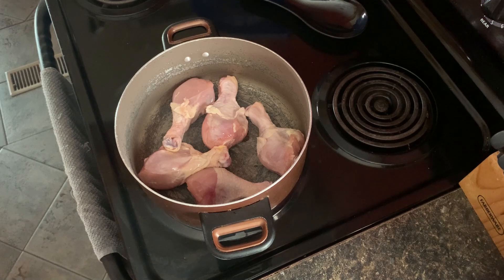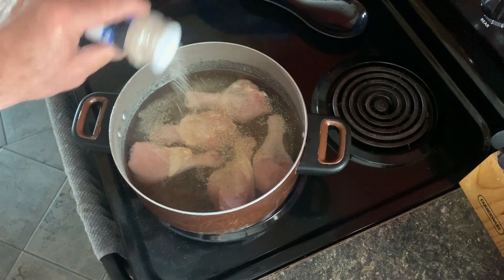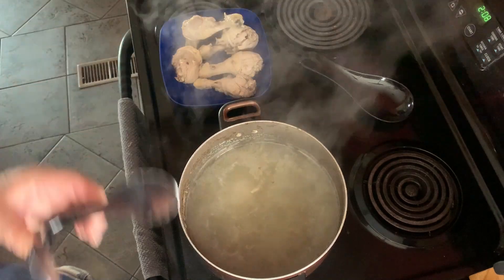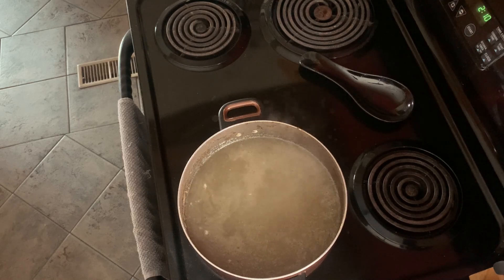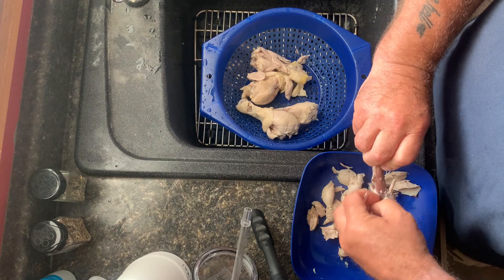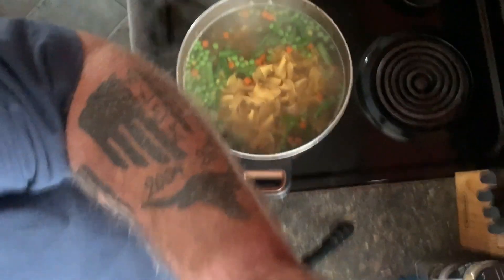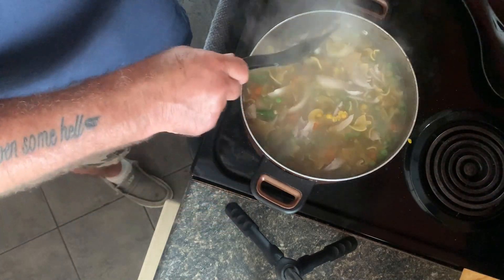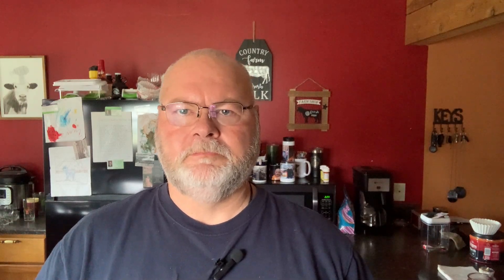#120 What's for dinner at Hoosiers house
Are you hungry for some good old fashioned chicken noodle soup?